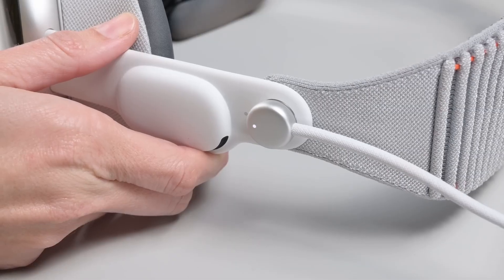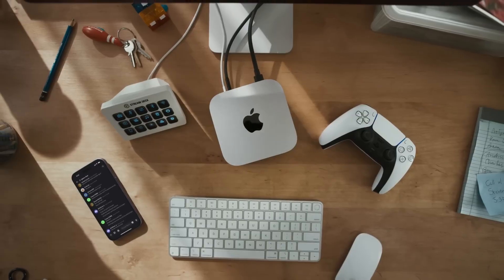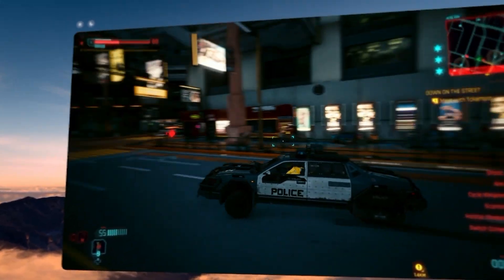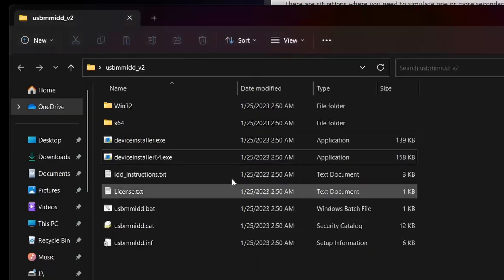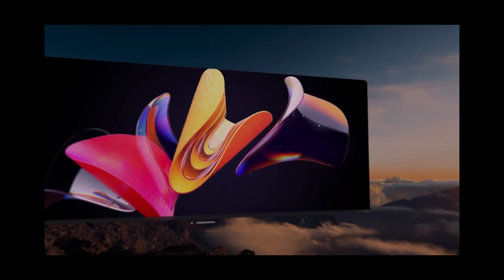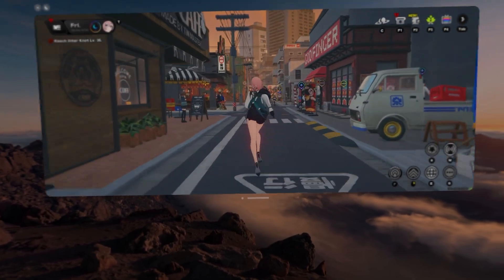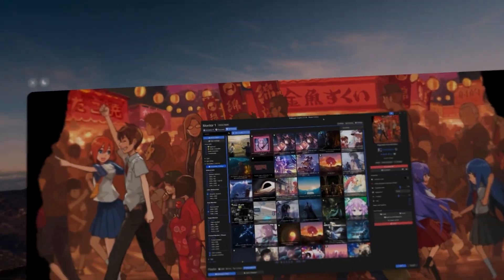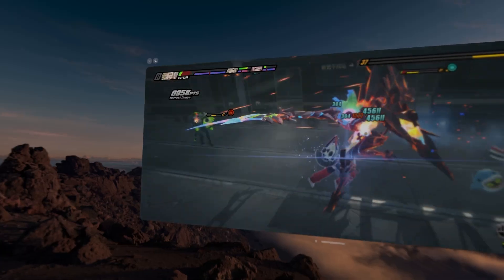Playing on A WIDE Windows Display (Using the Vision Pro!)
The new Ultrawide display feature for Macs on the Vision Pro came out recently, but today I want to try to do the same thing but on Windows!

- 5PM (Animal Crossing)